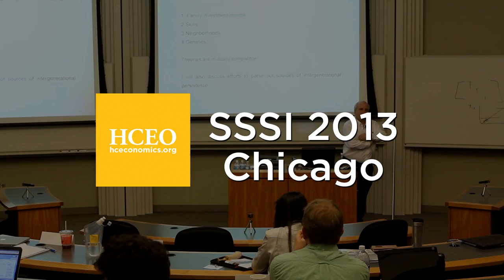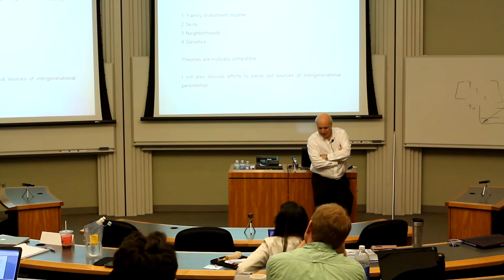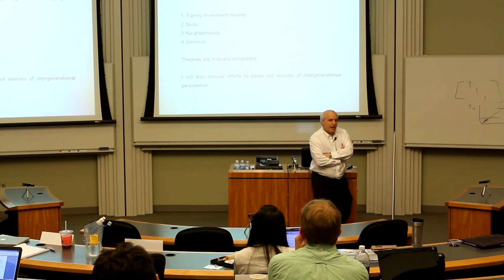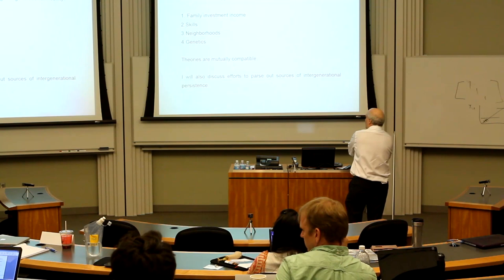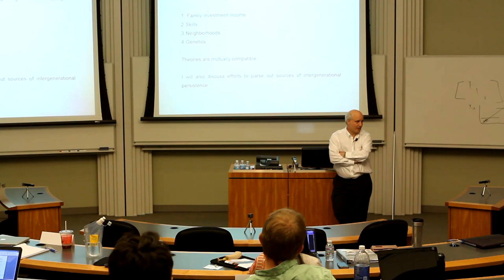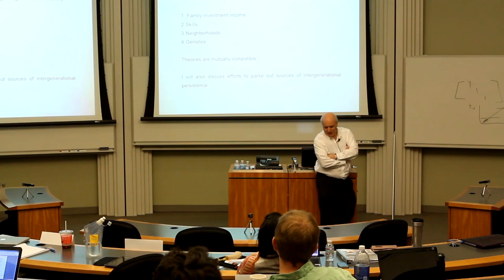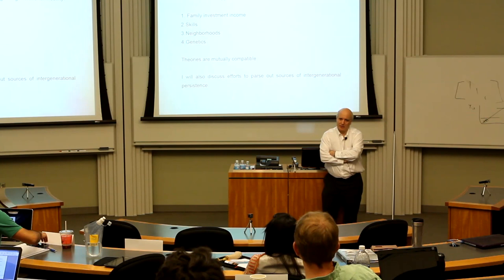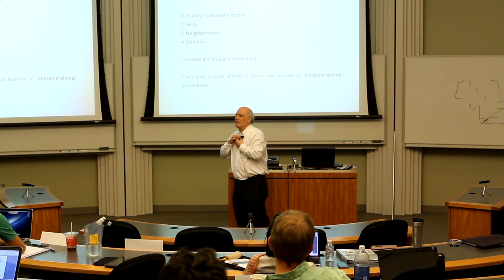Intergenerational Mobility II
Presenter(s): Steven Durlauf

Durlauf 's subsequent lecture included a rigorous discussion of the calculation and theoretical formulation of intergenerational mobility, which is a key concept for tracking trends in inequality and projection of future inequality. He reviewed developments in the calculation of intergenerational elasticity of income including the importance of isolating permanent income rather than transitory shocks, cross-country comparisons, identification of poverty traps, and the application of Markov models and social interaction models. In addition to intergenerational persistence of income, Durlauf explored intergenerational persistence in characteristics such as crime, fertility, and cigarette smoking. He presented models of the determinants of intergenerational persistence including neighborhoods, social interactions, and assortative mating; multi-dimensional skill development and family investment; and the roles of credit constraints and genetics.

Steven N. Durlauf is Vilas Research Professor and Kenneth J. Arrow Professor of Economics at the University of Wisconsin--Madison. He is a Fellow of the Econometric Society, a Fellow of the American Academy of Arts and Sciences, and a Research Associate of the National Bureau of Economic Research. For two years, he served as Program Director for the Economics Program of the Santa Fe Institute. Durlauf has worked extensively on theoretical and econometric issues involving the analysis of inequality, social determinants of behavior, economic growth and policy evaluation. He was general editor of the most recent edition of the New Palgrave Dictionary of Economics and coedited the Handbook of Economic Growth. Durlauf earned a B.A. in Economics from Harvard University in 1980 and a M.Phil., M.A., and Ph.D. in Economics from Yale University in 1986.